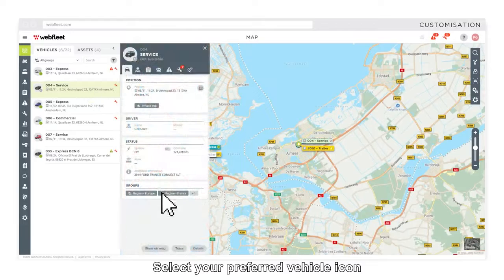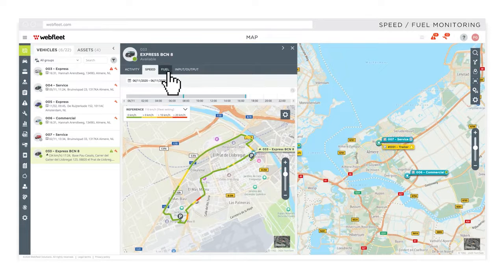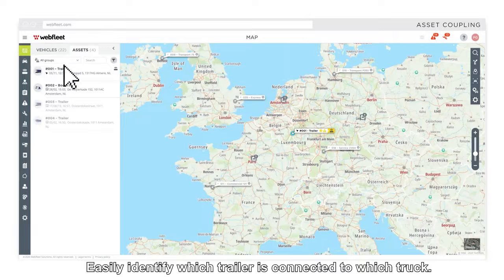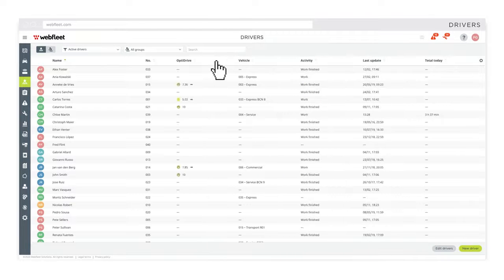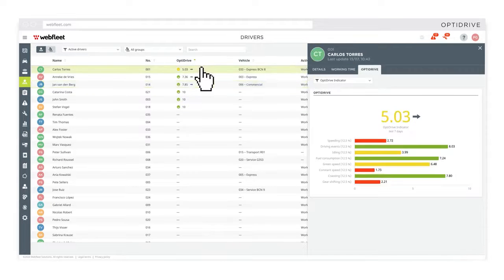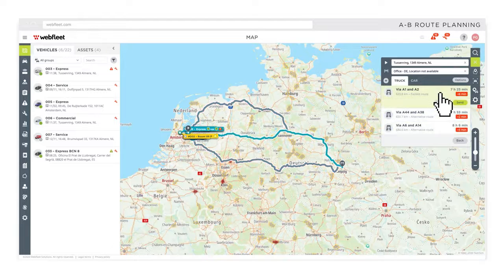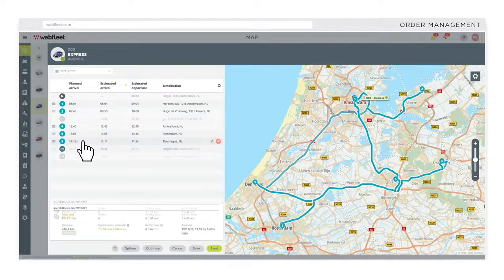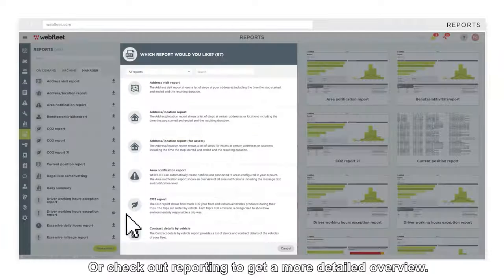AVR FLEET INSTALLS - Webfleet Solutions Vehicle Tracking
Webfleet Solutions Vehicle Tracking